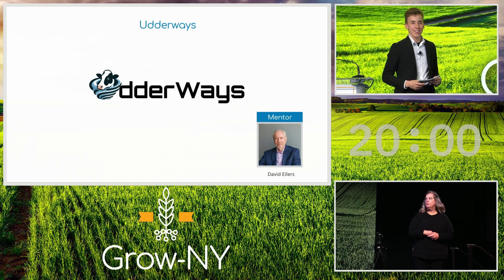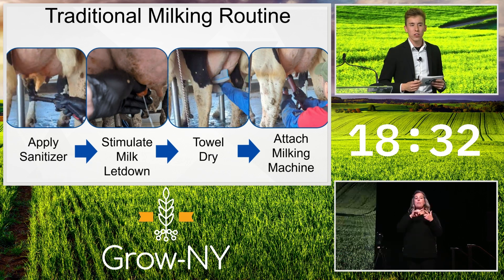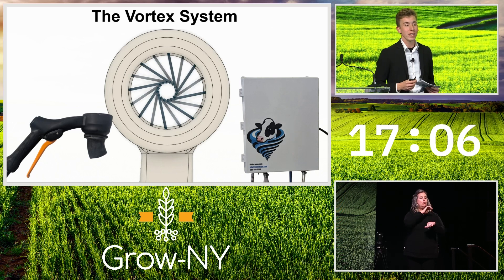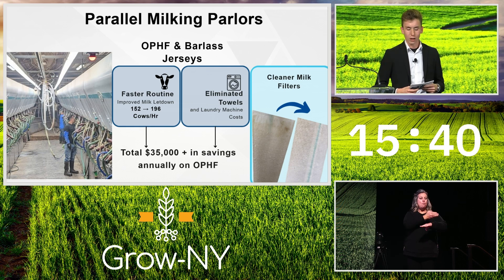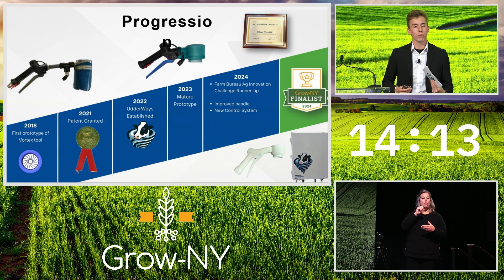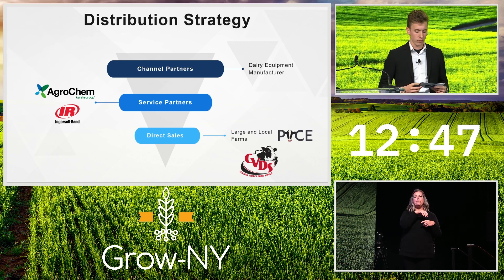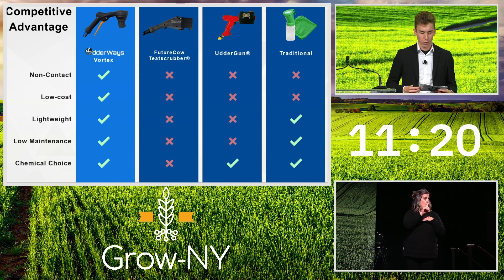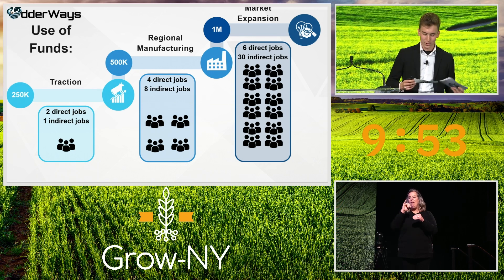UdderWays, 2024 Grow-NY Pitch